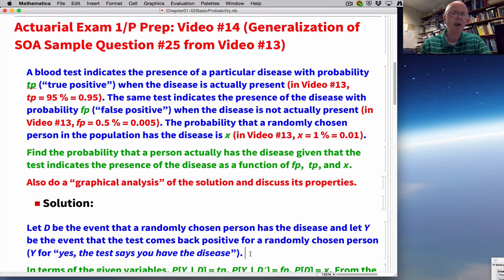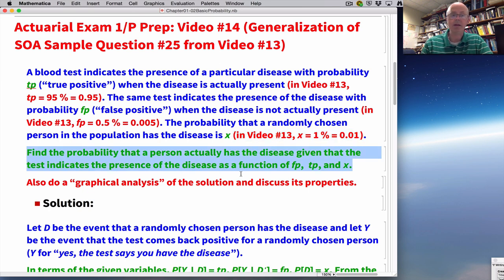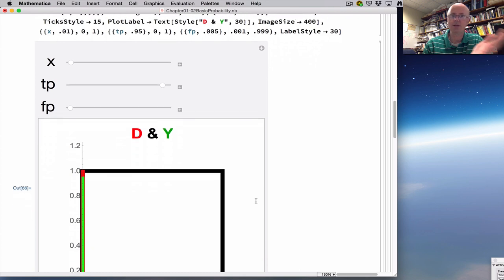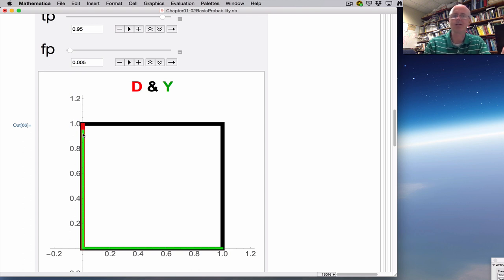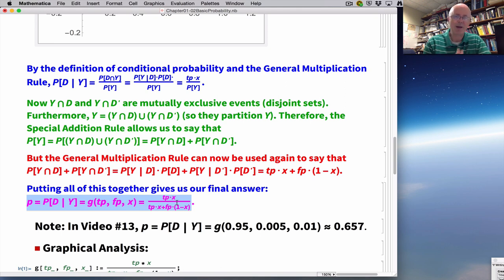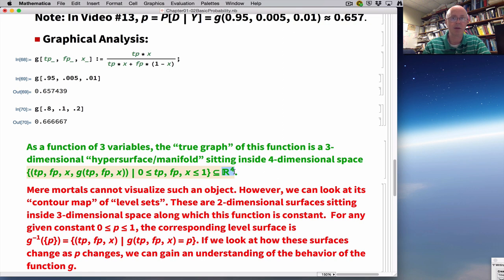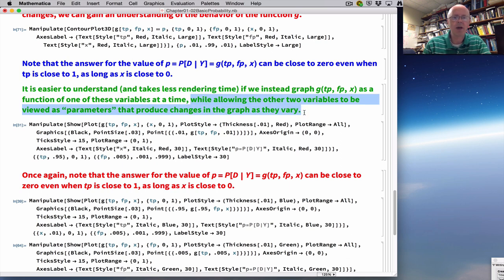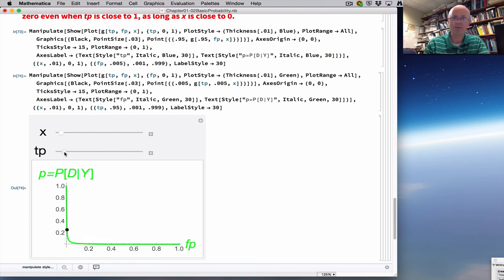Functional Thinking in a Conditional Probability Problem about Disease Testing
Probability for Actuarial Exam P Prep (Actuary Exam 1 Prep), Video #14. Sample Exam P Questions, Problem #25 (Generalized). Asimow Text on Probability and Statistics

SOA Sample Exam P Question 25 (Generalized): A blood test indicates the presence of a particular disease with probability tp ("true positive") when the disease is actually present (in Video #13, tp=95%=0.95). The same test indicates the presence of the disease with probability fp ("false positive") when the disease is not actually present (in Video #13, fp=0.5%=0.005). The probability that a randomly chosen person in the population has the disease is x (in Video #13, x=1%=0.01). Find the probability that a person actually has the disease given that the test indicates the presence of the disease as a function of fp, tp, and x. Also do a "graphical analysis" of the solution and discuss its properties.